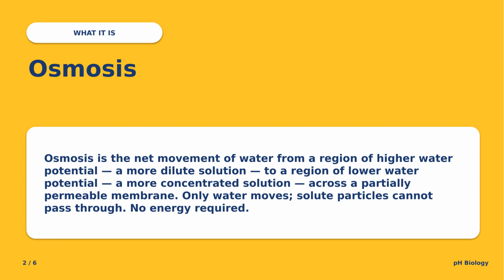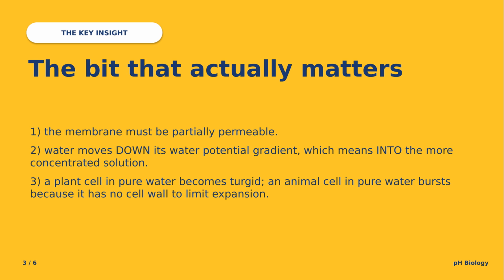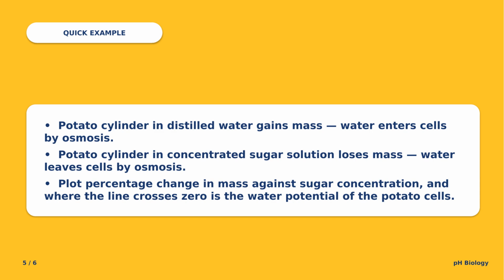Osmosis Explained — GCSE Biology Higher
Water moving through a membrane to balance the sugar.

In this video on Osmosis, we cover:
• What it actually means, without the textbook fog.
• Water moves — not solute particles.
• The common slip that loses marks: Osmosis is the movement of WATER specifically — not 'any liquid'.